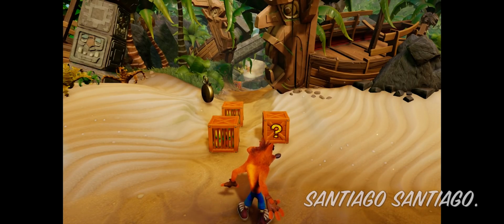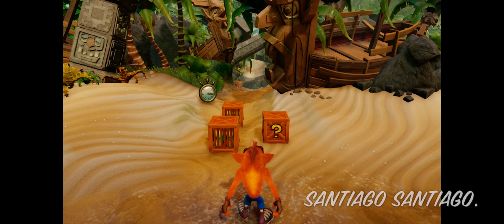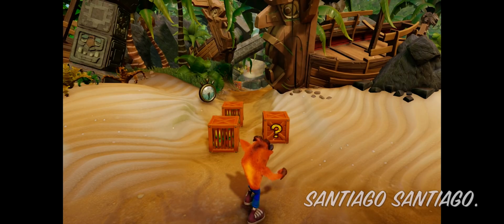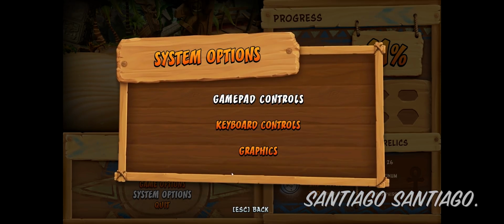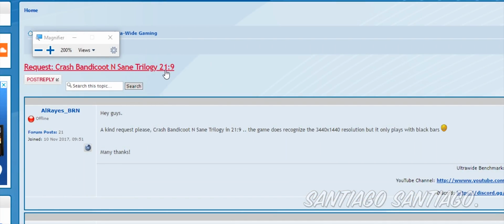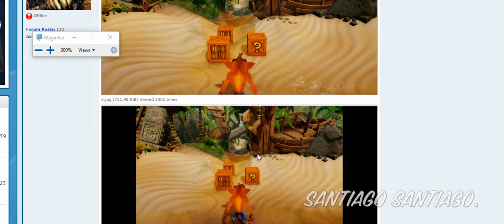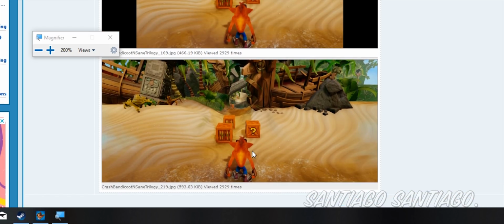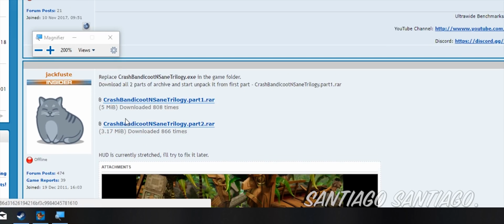Ultrawide 21:9 Tutorial Crash Bandicoot N Sane Trilogy - How to Fix Ultrawide Resolution Bars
Thanks to susahamat and jackfuste for the FIX!